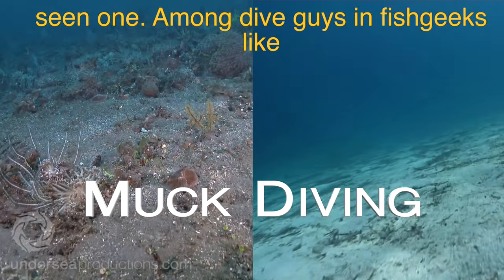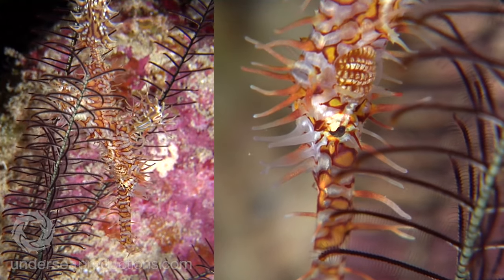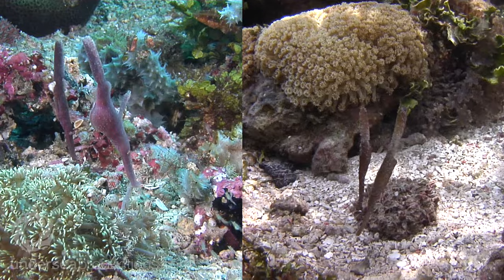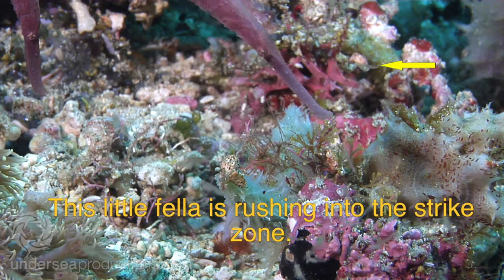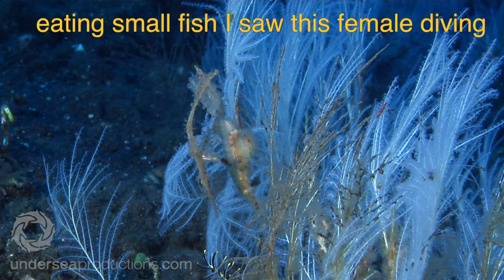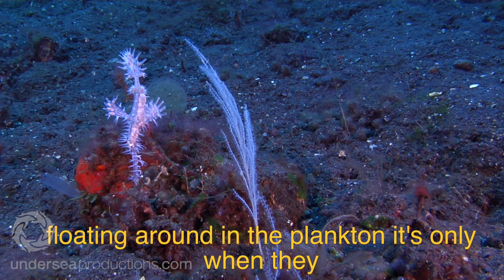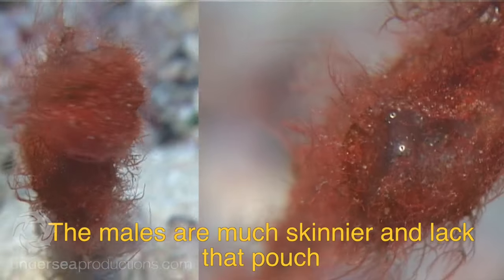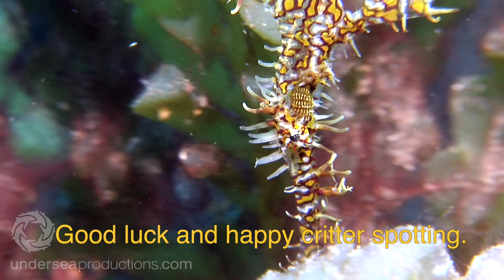How to find amazing marine life Ep 4 : the Ghost Pipefish challenge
This is Episode 4 of the marine life finding challenge "Find the Critter". Perfect training for divers, dive guides and underwater image makers, be it photography or videography, the first step is finding the critter. The more cryptic they are the better you need to be. Take on the challenge of finding these masters of camouflage - the ghost pipefish.

Script : G’day folks and welcome to episode 4 of the find the critter series where today, we do battle with the enigmatic ghost pipefish from the family Solenostomidae. Chances are if you’re not into muck diving you’ve probably never heard of it, and you might have never even heard of these little suckers let alone seen one. Among dive guides and fish geeks like myself all throughout the Indo Pacific, they are one of the most exciting underwater critters to find to shoot or show off to others. So after a brief introduction, I’ll show you how to find your own through 10 levels of difficulty in the find the critter challenge.

There are fewer than 10 species of this family and they are all very similar in body shape and behaviour so its worth quickly running through the most common species, and learn what sort of habitats you’re most likely to find them. Places with black corals, hydroids and crinoids are are great for the ornate ghost pipefish, if you find yourself in halimeda green algae beds which colour-wise are made up of the living green parts, and white dead skeleton of the algae, look for the halimeda ghost pipefish perfectly suited to both options. On sea grassy areas look out for the Longtail ghost pipefish and pretty much everywhere tropical, you can find the Robust ghost pipefish. If you find yourself in a patch of coral rubble which is common on every reef, areas with red algae and often hydroids, you can find my personal favourite the hairy snout ghost pipefish, they come in red and pink most often. These aren’t hard and fast rules and often the easiest critters to find are the ones in the wrong place or wearing the wrong colours.

The family name roughly translates to tube mouth which they use to suck up tiny crustaceans like these mysids a type of small shrimp - this little fella is rushing into the strike zone. Was that too fast? Lets try another one. Unfortunately this footage was shot at only 25 frames per second, so we can’t see much detail, but we can measure the time from the moment the shrimp is noticed coming into range here, forward one 1/25 of a second at a time, we can see that from first making a move, it takes about 18frames or 18/25ths of a second to get into position, and then 1/25th of a second to tilt the head and suck in the prey. Too fast even for all the other mysids to even flinch. Bob was there, then not there, nobody even noticed.

I’ve also witnessed a GP eating small fish.  I saw this female diving out of shot but only realised after I’d missed the shot that she was eating a small wrasse. It was a juvenile two pot wrasse just like this one that found itself hiding under a flamboyant cuttlefish! When it leaves safety and enters the cuttlefish’s strike zone, the cuttlefish gets flamboyant, and the lucky wrasse got away on that accasion, but not this time, unfortunately I missed the eating shot but you can see the tiny victim in the mouth here, and one more suck and it’s gone up into the stomach— ghost pipefish have no teeth so they suck their prey down whole.

The group aren’t well studied because they spend most of their lives floating around in the plankton, its only when they settle on the bottom still mostly transparent like this youngster that we are likely to come across them. They are related to true pipefish and sea horses and share the tube mouth and bony body armour but they opposite in their reproductive habits. Where male seahorses and pipefish carry the eggs until they develop, in ghost pipefish, it is the females who carry the eggs in a pouch created by holding their large pelvic fins together. Water is pumped over the eggs to keep them aerated and as they develop, tiny eyes become visible. The males are much skinnier and lack that pouch which makes it easy to tell who’s who. They are often found in pairs and reportedly mate for life, but that’s not long, because they apparently only reproduce once in their short lives.

And now you know what you’re looking for, we’ll get into the challenge. Each level will begin with 10 seconds to spot them as you might come across them on a dive, followed by closer and more obvious shots.

Take on the challenge if you want a better chance of spotting the next ghost pipefish you swim past. So good luck and happy critter spotting!